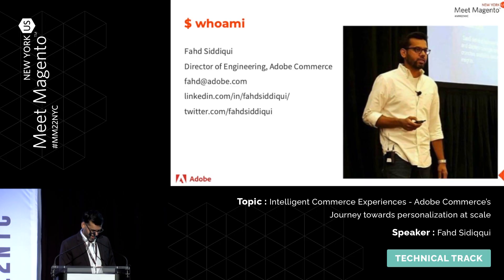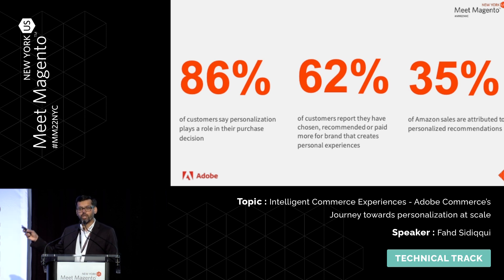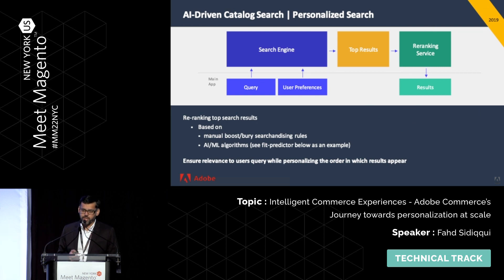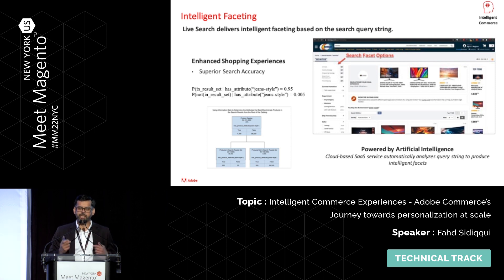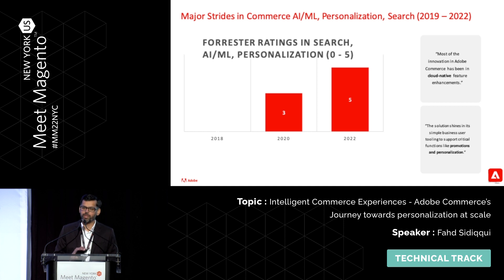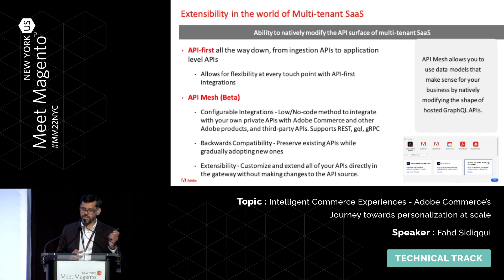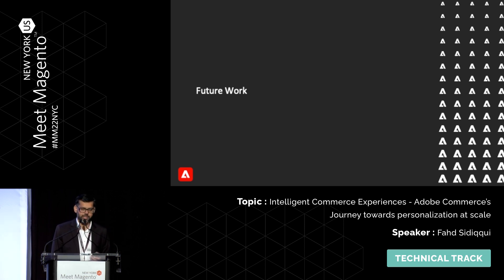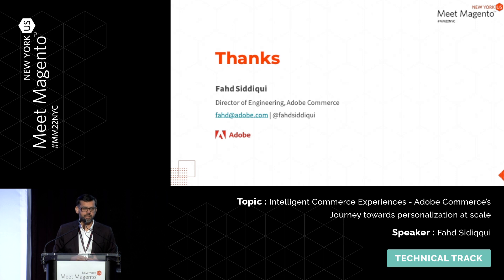Creating Intelligent Commerce Experiences with Fahd Sidiqqui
Technical Track session at Meet Magento NYC 2022 with Fahd Sidiqqui, Director of Engineering at Adobe. Speaking on Adobe Commerce’s journey towards personalization at scale.